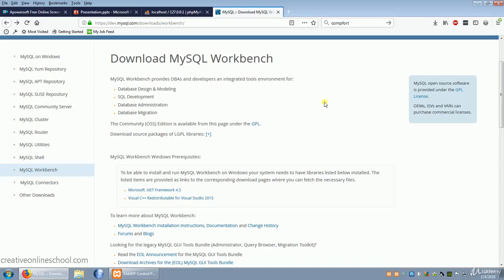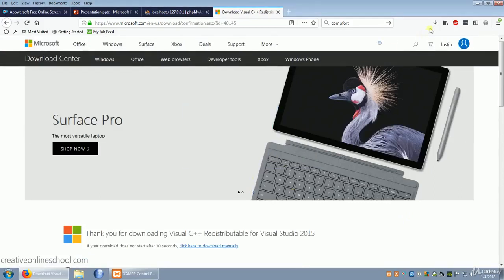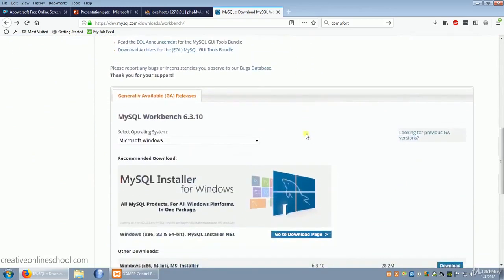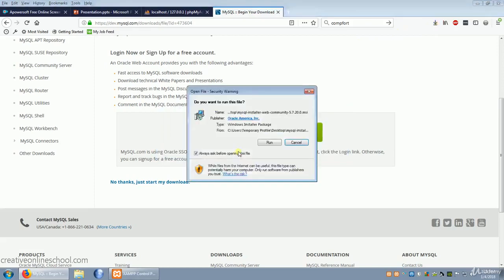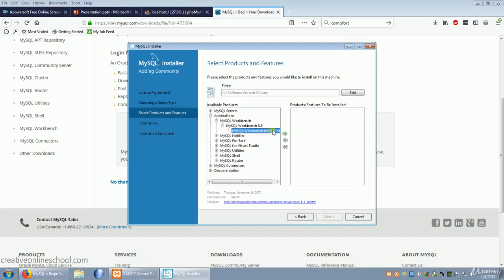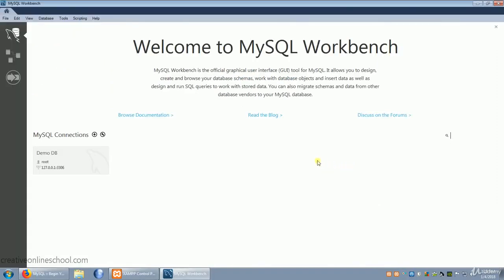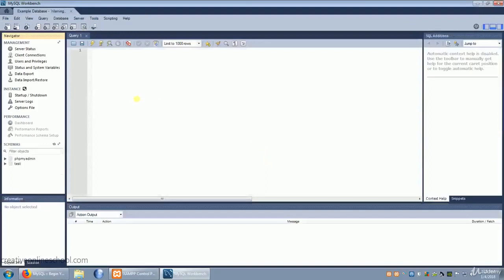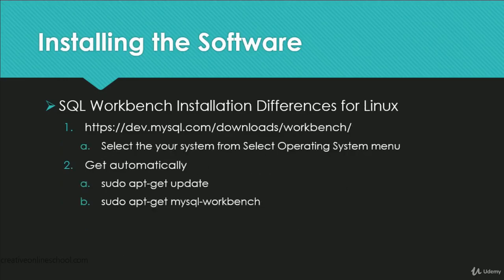How to Install MySQL Workbench | Complete Database Course | SQL Basics Tutorial for Beginners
We Presenting a Full Database Course 2019 ...
For more courses visit (Udemy.com)
Free E-Learning Course

Skip Intro/Discuss Management Studio
Create Database
Create Table
Insert Data
Select Statement
Where Clause
Update Statement
Delete Statement
Adding Comments
Adding Columns
Drop Table
Add Primary Key
Create Products Table
Create Orders Table
Foreign Keys
Joins
Functions/Group By